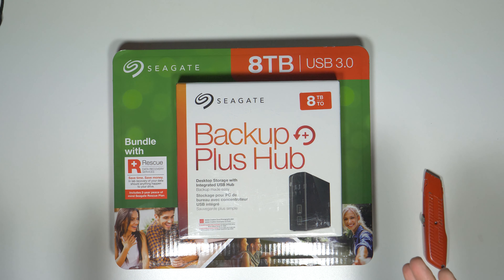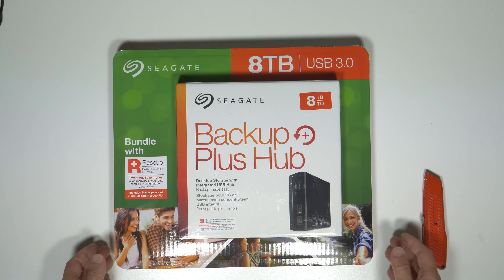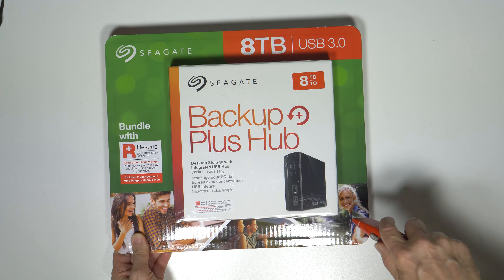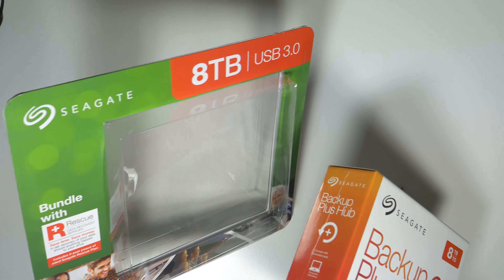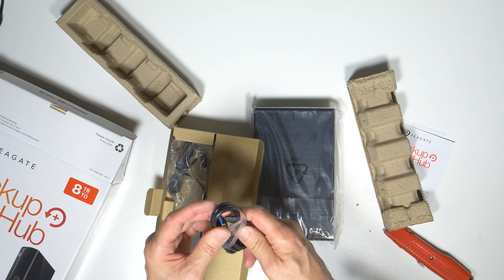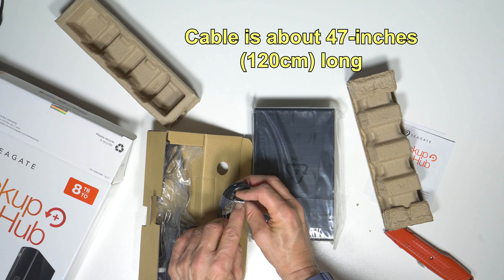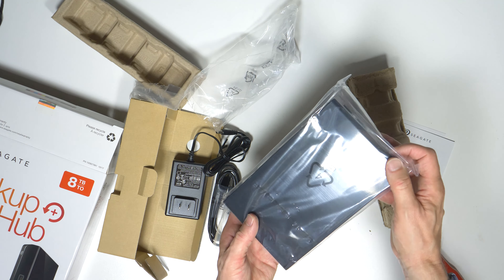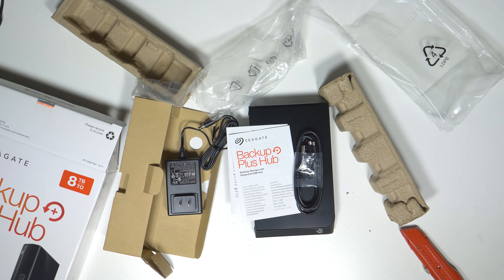Unboxing the Seagate 8TB External Hard Drive (4K)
This is an unboxing of a Seagate 8TB external hard drive, which was bought at Costco in July 2019 for $140.

I shot this in 4K with a Panasonic GH5 camera and an Audio-Technica ATR3350 lavaliere microphone. I edited it using Adobe Premiere Pro.